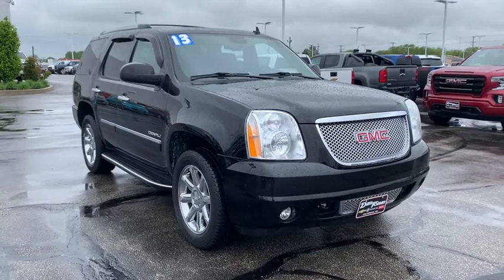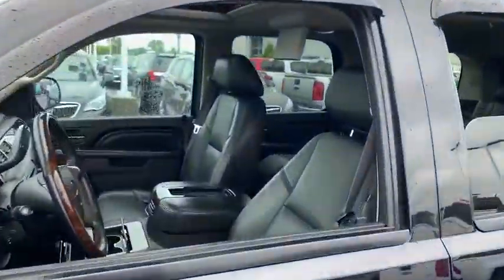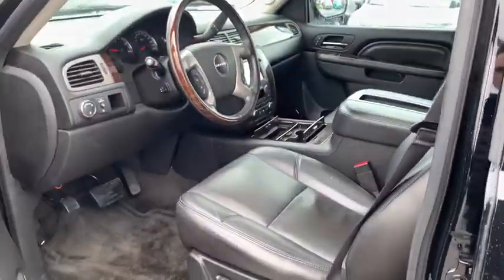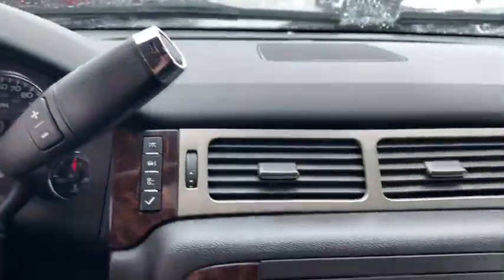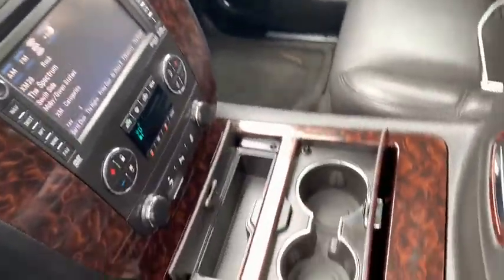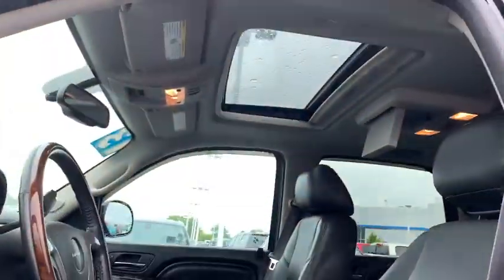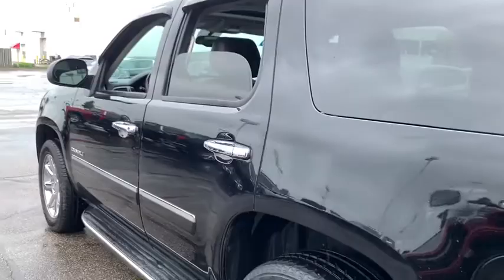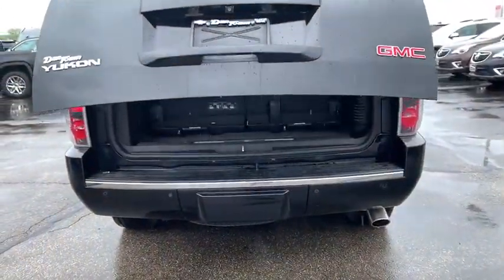2013 GMC Yukon Dublin, Powell, Hilliard, Columbus, Westerville, OH 20Y704A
Onyx Black Used 2013 GMC Yukon available in Columbus, Ohio at Dan Tobin Buick GMC. Servicing the Dublin, Powell, Hilliard, Westerville, OH area.

We can Come to you. Free pick up and Delivery for Service And Sales! We bring a sanitized vehicle to you! We can also evaluate your trade at your home or Office. Calls us for Details and an appointment.brbrbrAWD. Clean CARFAX. Onyx Black 2013 GMC Yukon 4D Sport Utility Denali Vortec 6.2L V8 SFI VVT Flex Fuel 6-Speed Automatic Electronic with Overdrive AWDbrbrbrWe carry all makes and models and have vehicles in all different colors.